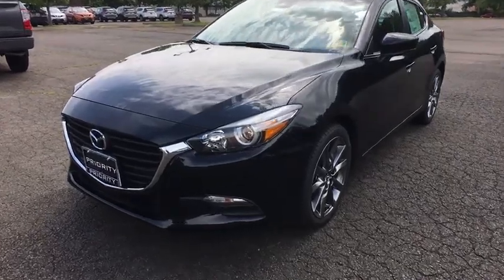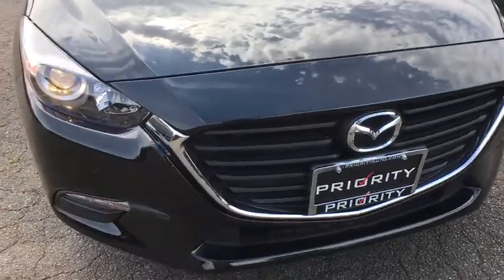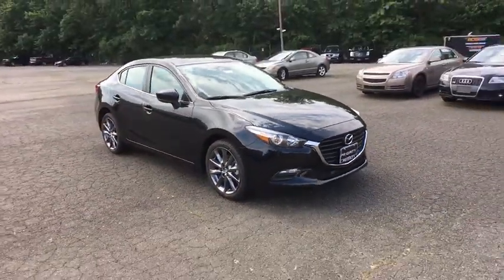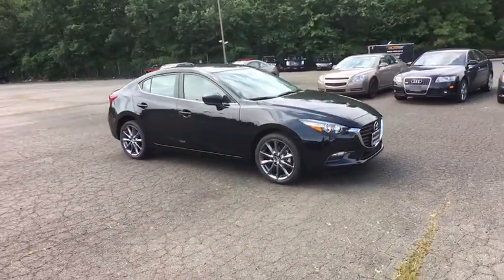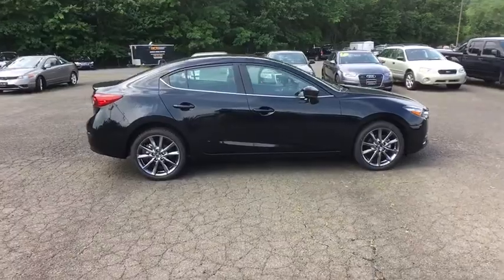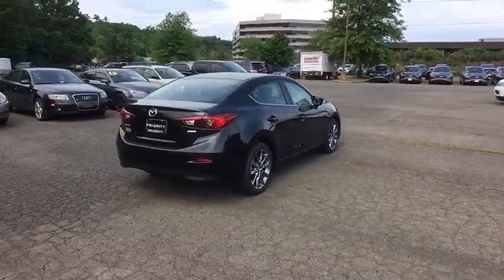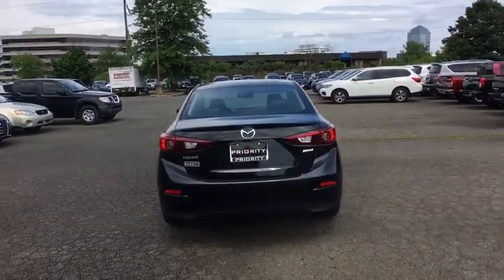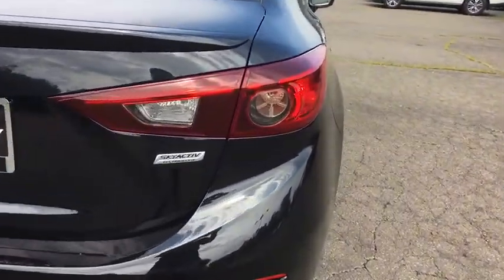2018 Mazda Mazda3 Vienna, Fairfax, Chantilly, Alexandria, Arlington, VA M223009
Jet Black N 2018 Mazda Mazda3 available in Vienna, Virginia at Priority Nissan Tysons. Servicing the Fairfax, Chantilly, Alexandria, Arlington, VA area.

**Priorities for Life on All New Priority Vehicles** Engine Guaranteed FOR LIFE** No Cost Oil & Filter Changes FOR LIFE** Parts & Service Guaranteed FOR LIFE** see dealer for details.brbr2018 Jet Black Mazda 4D Sedan Mazda3 Touring Automatic 2.5L 4-Cylinder FWD 36/27 Highway/City MPGbrbrbrAt Priority Nissan / Mazda we believe in MARKET VALUE PRICING all vehicles in our inventory. We use real-time Internet price comparisons to constantly adjust prices to provide ALL BUYERS The BEST PRICE possible.
Wheels: 18 x 7.0J Dark Silver Finish Alloy,Variable Heated Reclining Front Bucket Seats,Leatherette Seat Trim,Radio: AM/FM/HD Audio System,4-Wheel Disc Brakes,6 Speakers,Air Conditioning,Electronic Stability Control,Front Bucket Seats,Front Center Armrest,Leather Shift Knob,Spoiler,Tachometer,ABS brakes,AM/FM radio,Anti-whiplash front head restraints,Automatic temperature control,Brake assist,Bumpers: body-color,Driver door bin,Driver vanity mirror,Dual front impact airbags,Dual front side impact airbags,Emergency communication system,Four wheel independent suspension,Front anti-roll bar,Front dual zone A/C,Front reading lights,Fully automatic headlights,Heated door mirrors,Heated front seats,Illuminated entry,Low tire pressure warning,Occupant sensing airbag,Outside temperature display,Overhead airbag,Overhead console,Panic alarm,Passenger door bin,Passenger vanity mirror,Power door mirrors,Power driver seat,Power steering,Power windows,Radio data system,Rain sensing wipers,Rear anti-roll bar,Rear seat center armrest,Rear window defroster,Remote keyless entry,Speed control,Speed-sensing steering,Split folding rear seat,Steering wheel mounted audio controls,Telescoping steering wheel,Tilt steering wheel,Traction control,Trip computer,Turn signal indicator mirrors,Variably intermittent wipers,Front beverage holders,Exterior Parking Camera Rear,Blind spot sensor: Blind Spot Monitoring warning